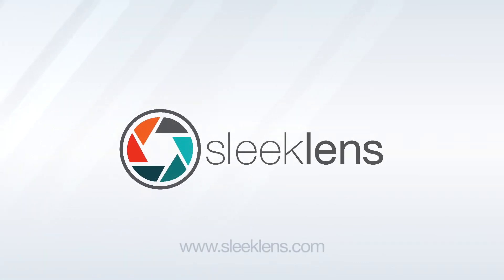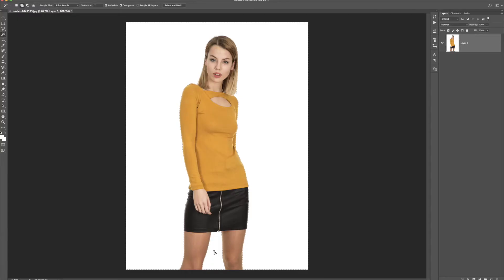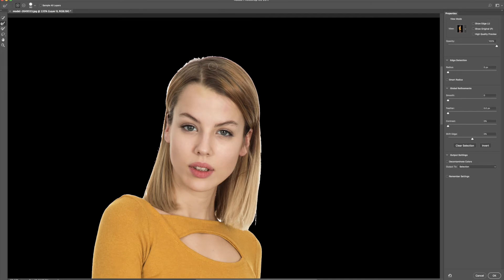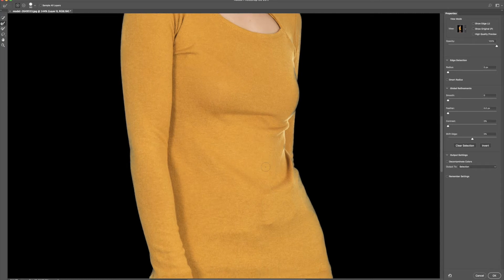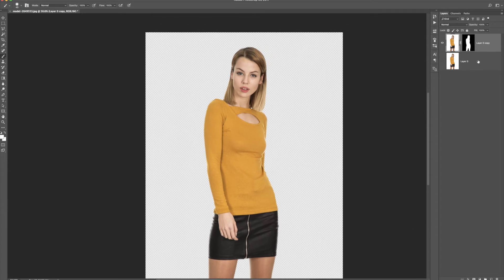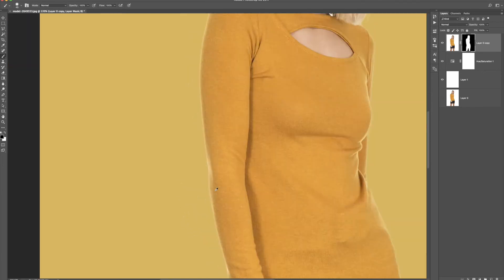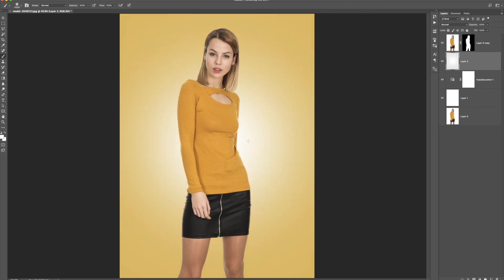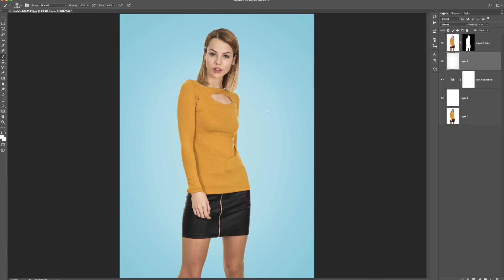How to Change a Background Color in Photoshop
In this video, we will show you how to cut out a simple subject and replace the background color in Adobe Photoshop CC.